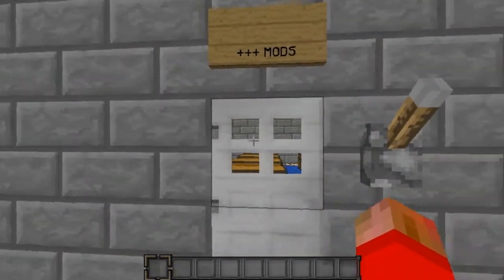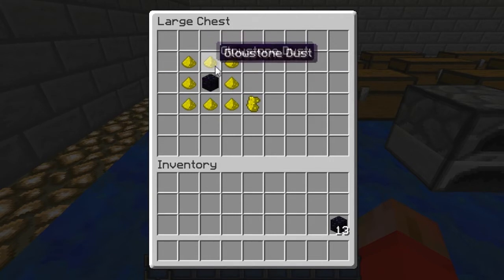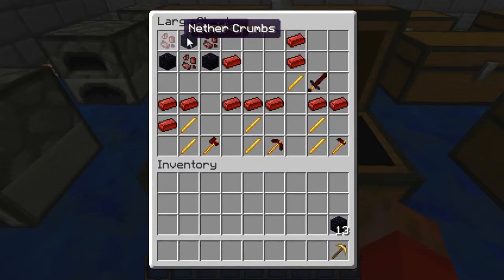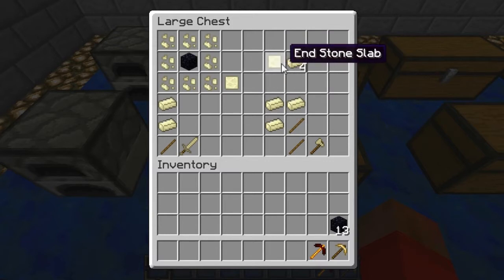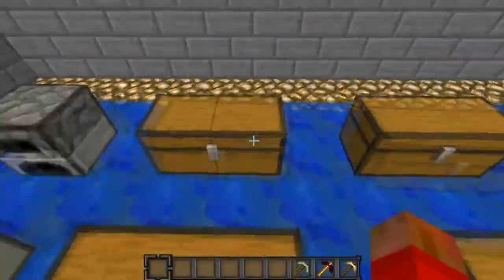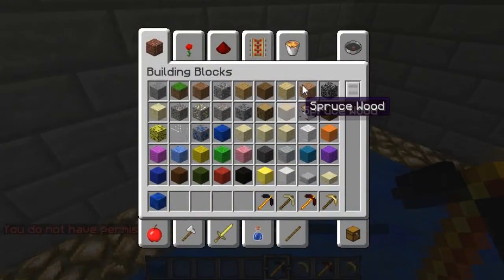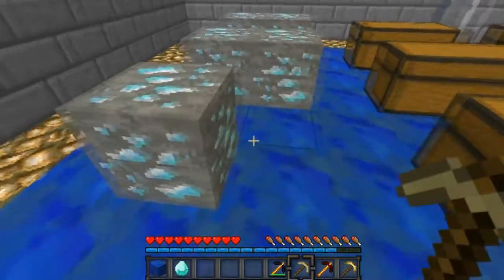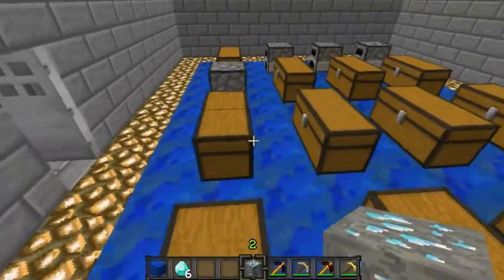Mod Showcase [#1]: ++Mods [Netherrack, Glowstone, Obsidian, Endstone]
Welcome to my first Mod Showcase, featuring the Netherrack++, Glowstone++, Obsidian++, and Endstone++ mods.